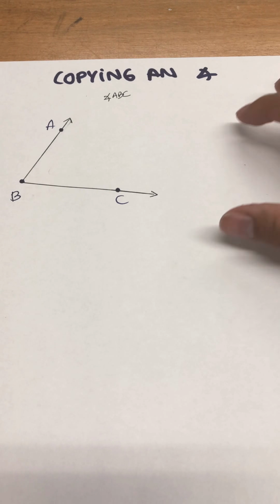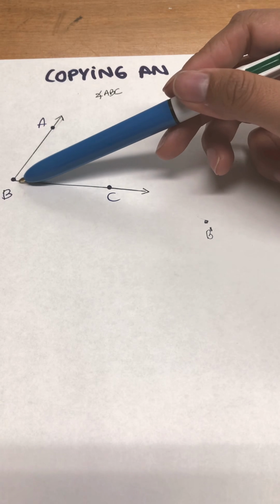Copying an angle